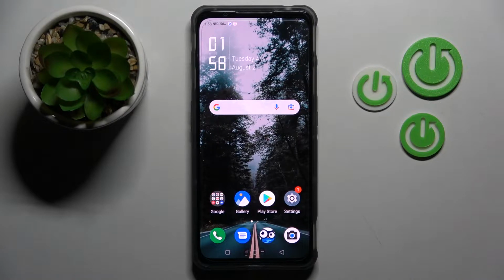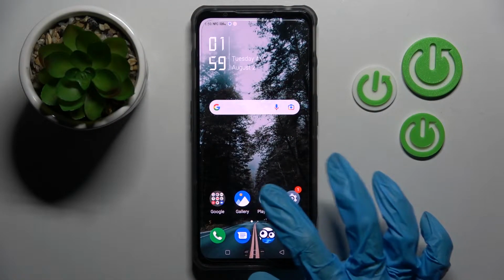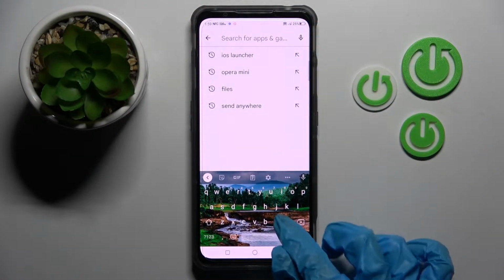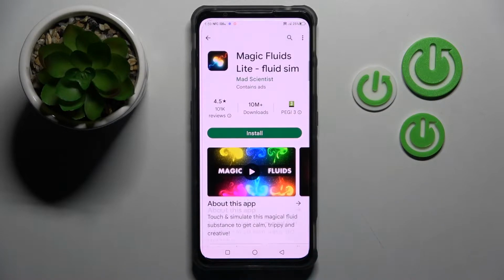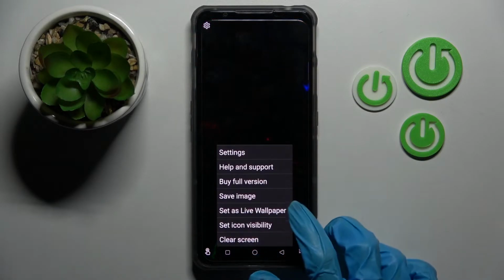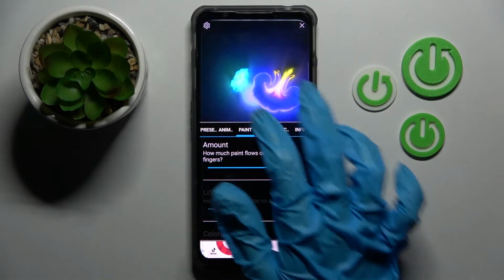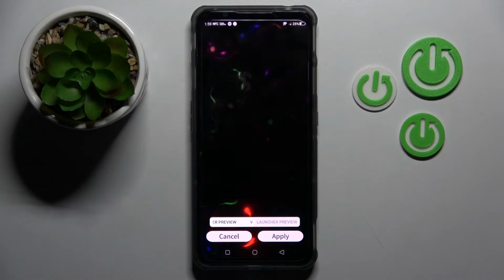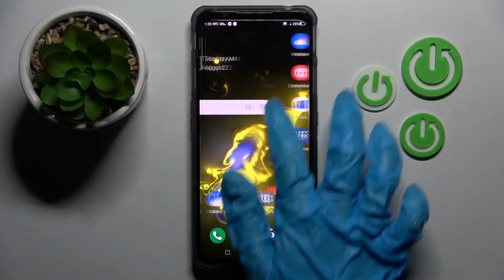NUBIA RED MAGIC 7 - How To Download And Apply Live Wallpaper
If you want to get 3d live wallpaper on NUBIA RED MAGIC 7, this video might be essential. Simply follow our step-by-step video tutorial and learn how to apply magic fluids reactive wallpaper to NUBIA RED MAGIC 7. If you found this guide useful, please visit our YouTube channel HardReset.Info, also Consider subscribing to our channel, leave us a like, or comment as it greatly help us in making future guides for you. Cheers!

How to get reactive wallpaper on Nubia Red Magic 7 ?
Is there reactive wallpaper on Nubia Red Magic 7 ?
3d wallpaper for Nubia Red Magic 7 ?
Interactive wallpaper on Nubia Red Magic 7 ?